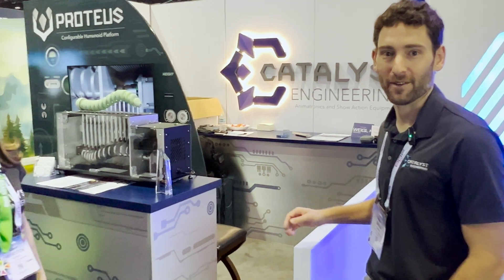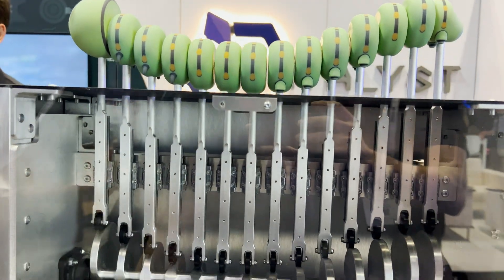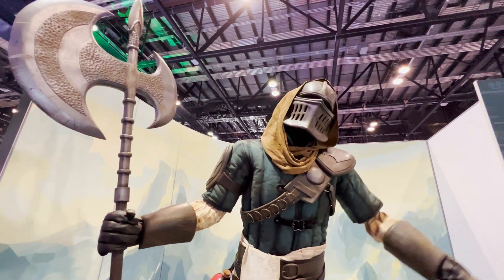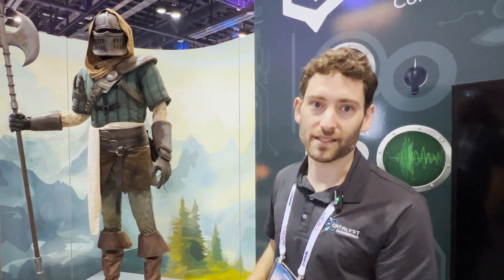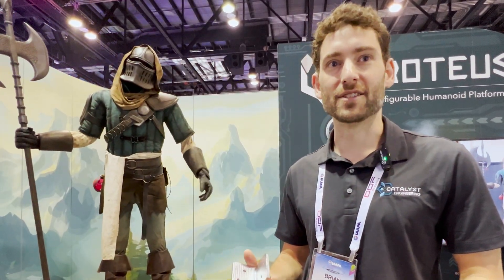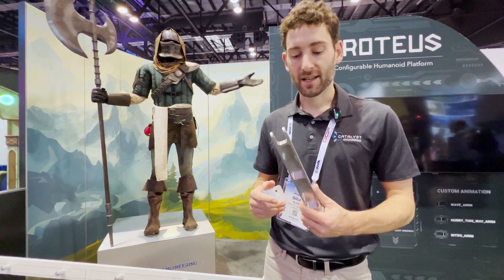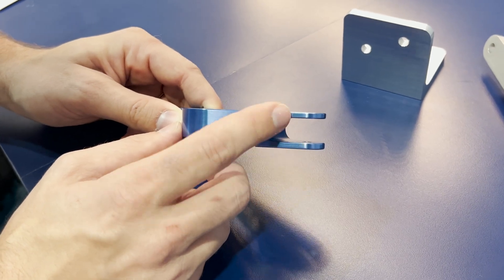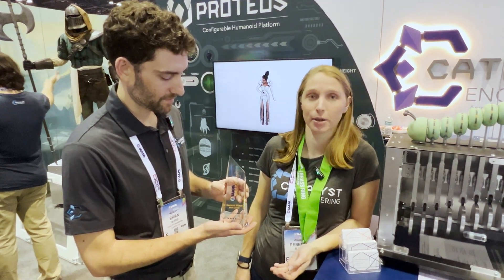Meet Proteus, the Configurable Humanoid Platform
Ever wonder how the animatronics featured in “Hagrid’s Magical Ride” or “Pirates of the Caribbean” are made? These complex creatures are imagined and then designed by engineers like Brian Burns, who co-founded Catalyst Engineering with Rebecca Burns in 2021.

To address some of the common challenges of animatronics, Catalyst has launched Proteus, a configurable humanoid platform used for tradeshows, show action, and theme park customers that can be tailored for their unique projects. Since most designs are manufactured as one-offs, Proteus helps speed up the design-to-delivery process. Their partnership with Fictiv allows Catalyst to accelerate project timelines and deliver figures to customers twice as fast as competitors.